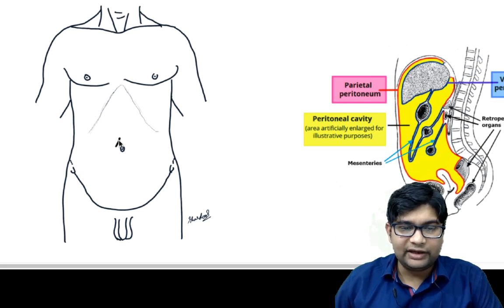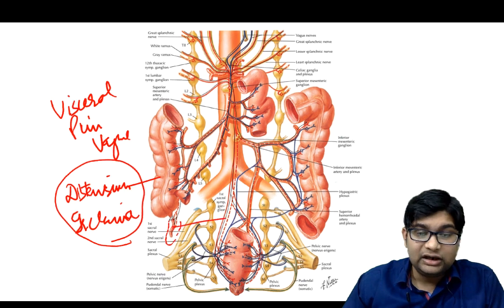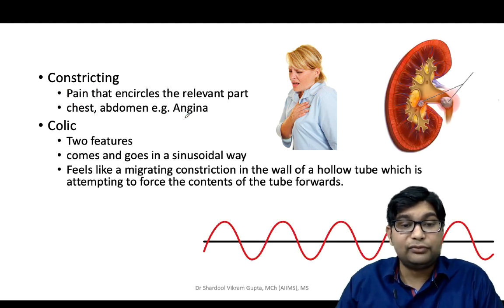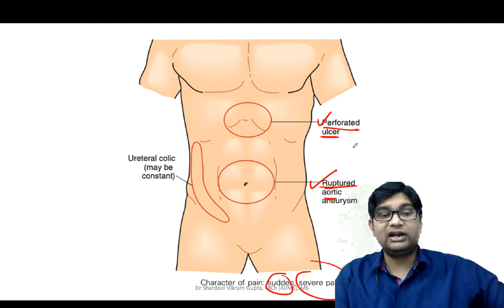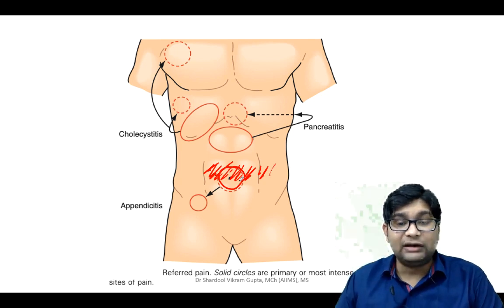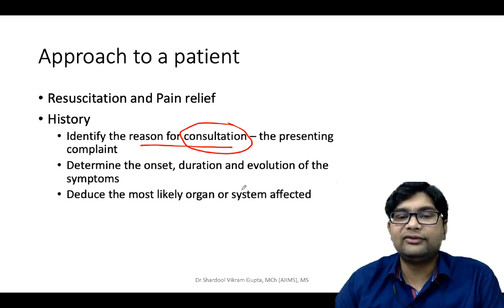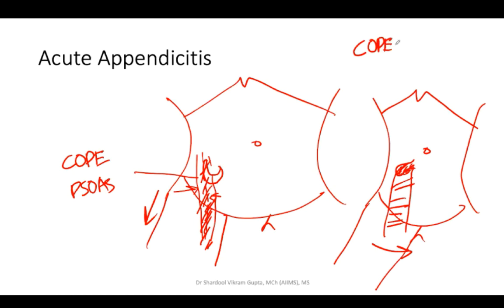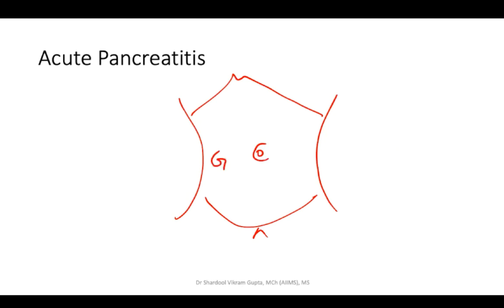Evaluation of Acute abdomen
This video describes all features of PAIN and evaluation of acute abdomen which includes-
-Rovsing's Sign
-Murphy's Sign
-Radiation/referral of pain etc